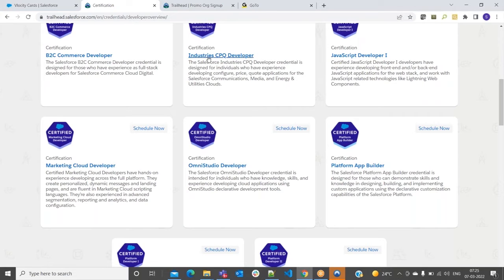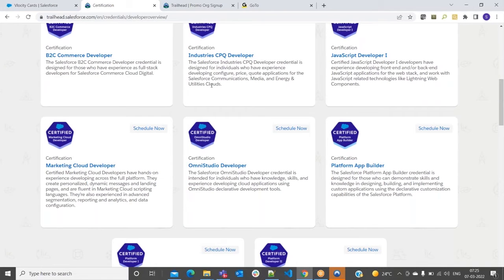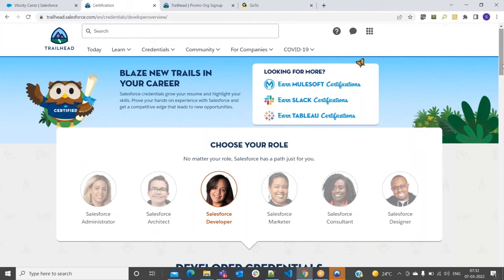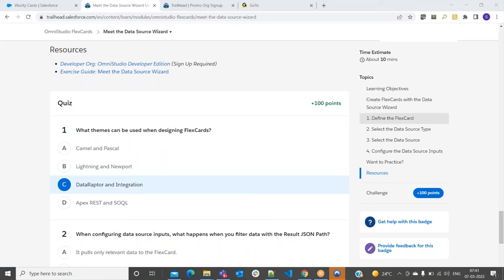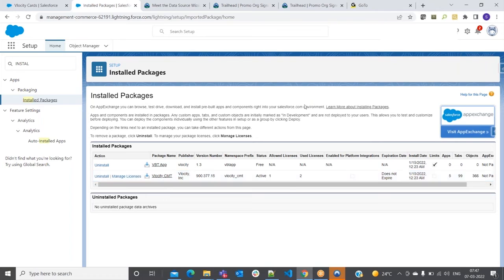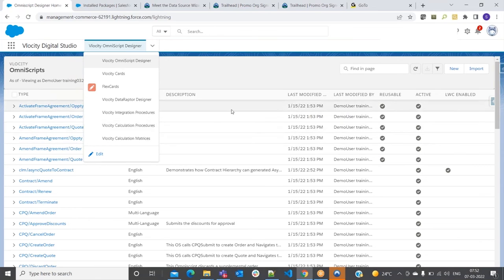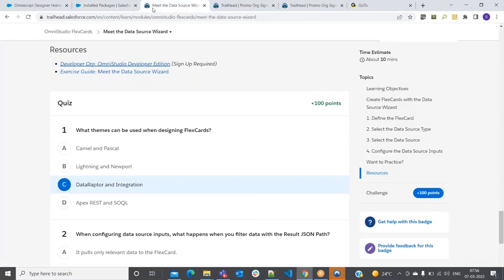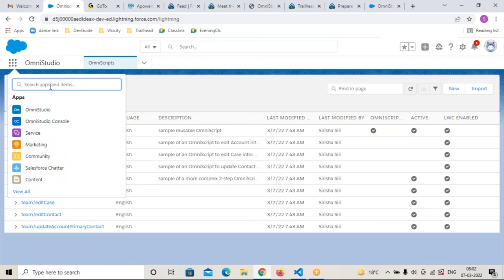Salesforce Vlocity Training | Salesforce Vlocity Course Online | Overview Of Salesforce Vlocity -HKR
If you want to learn about Salesforce Vlocity Training, then this video is for you! Watch and learn from the experts as they discuss everything you need to know about this important topic. After watching this video, you'll be able to hit the ground running with your own Salesforce vlocity Training. So what are you waiting for?

For More Information of  Salesforce ,